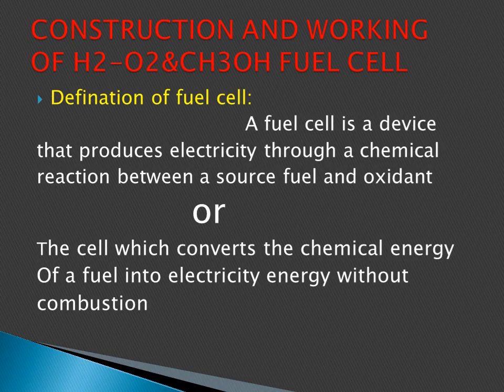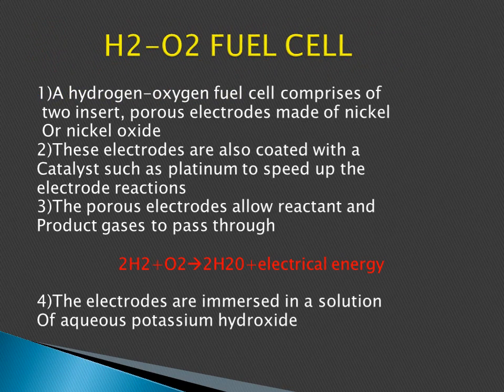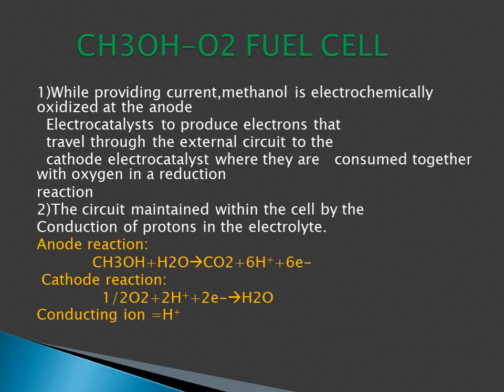20 November 2024